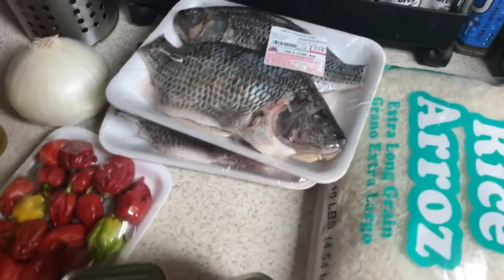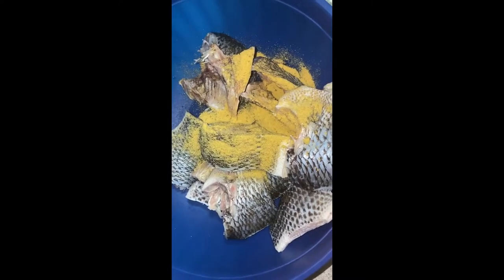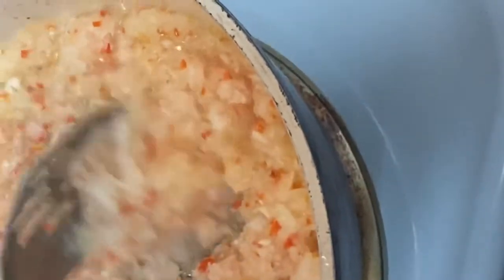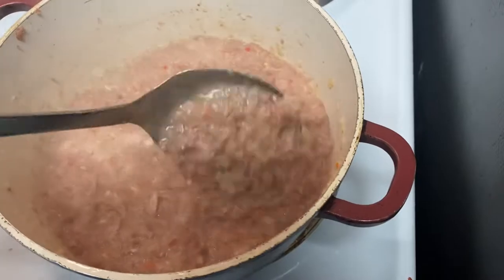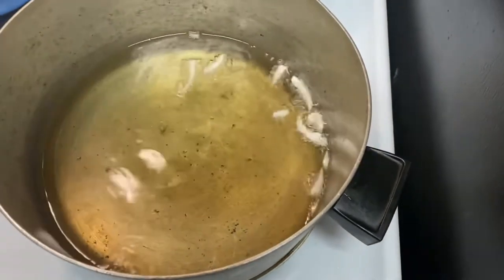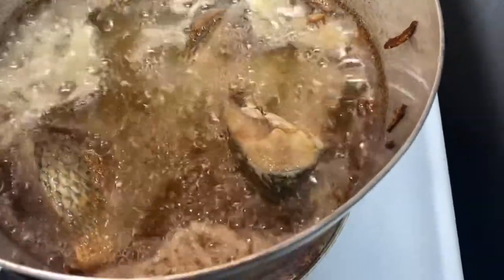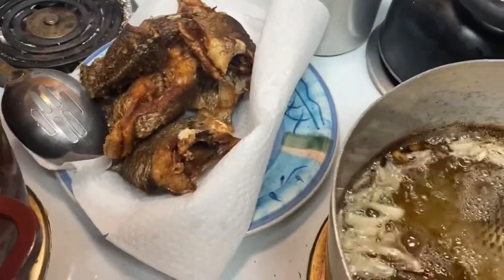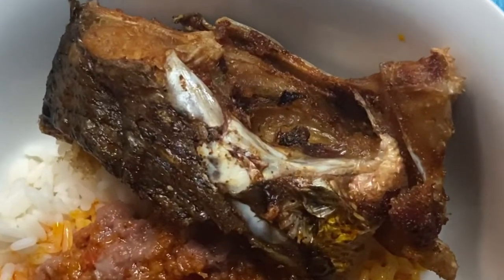Liberian dry Rice and fry fish /Corn beef gravy /Liberian dry rice ￼